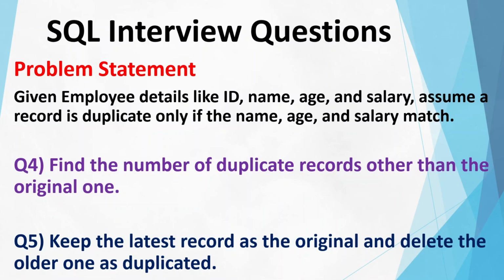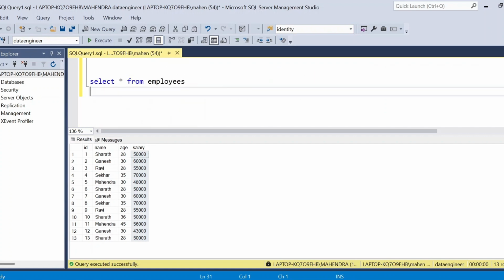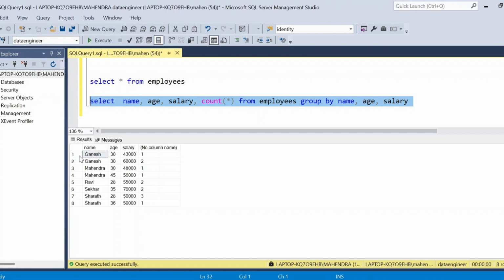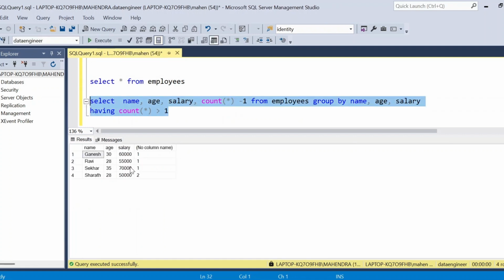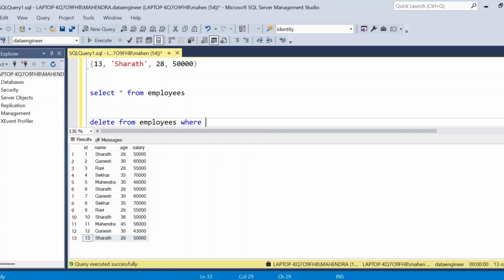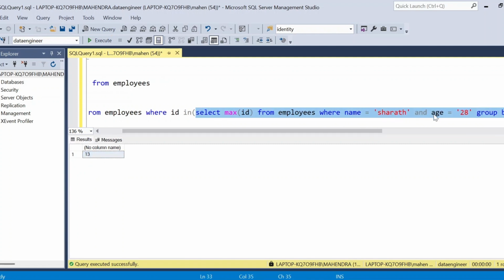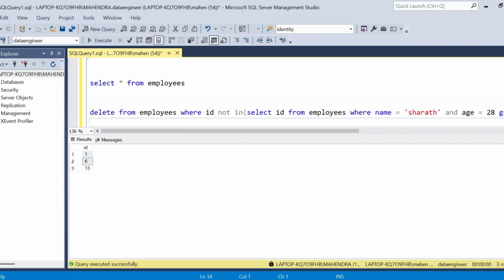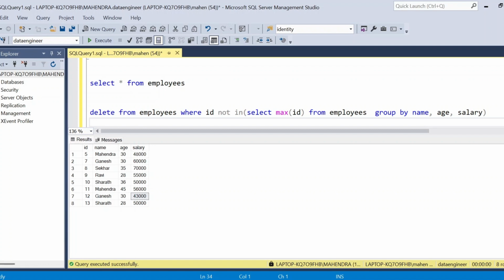SQL Interview Questions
You can get more portfolio projects and interview questions from my medium Profile and Github profiles.

-- Problem Statement
--Given Employee details like ID, name, age, and salary.
---Assume a record is duplicate only if name, age, and salary match.

--Q4) Find the number of duplicate records other than the original one.

-- Q5) Keep the latest record as the original one and delete the older record as duplicated.

Table Creation and Data Insertion commands
    name varchar(50),
    age int,
    salary int

insert into employees (id, name, age, salary) values
(1, 'Sharath', 28, 50000),
(2, 'Ganesh', 30, 60000),
(3, 'Ravi', 28, 55000),
(4, 'Sekhar', 35, 70000),
(5, 'Mahendra', 30, 48000),
(6, 'Sharath', 28, 50000),
(7, 'Ganesh', 30, 60000),
(8, 'Sekhar', 35, 70000),
(9, 'Ravi', 28, 55000),
(10, 'Sharath', 36, 50000),
(11,'Mahendra', 45, 56000),
(12, 'Ganesh', 30, 43000),
(13, 'Sharath', 28, 50000)